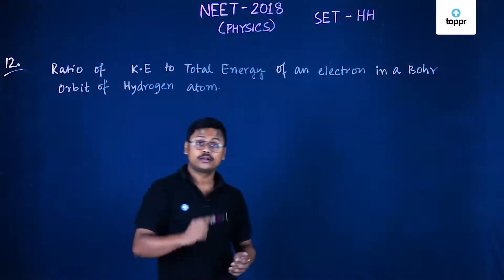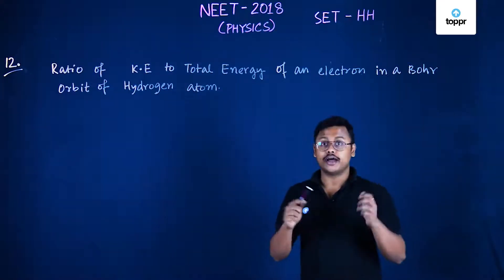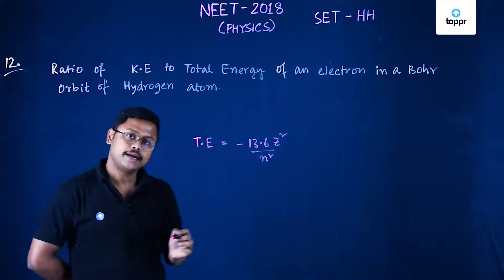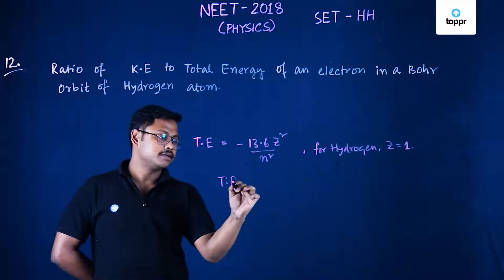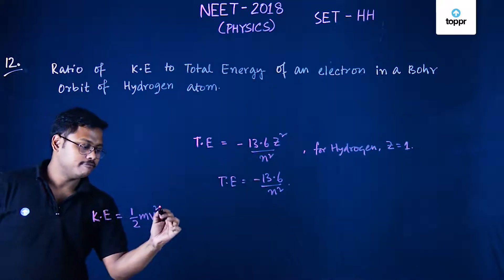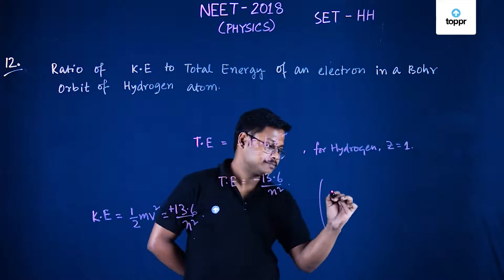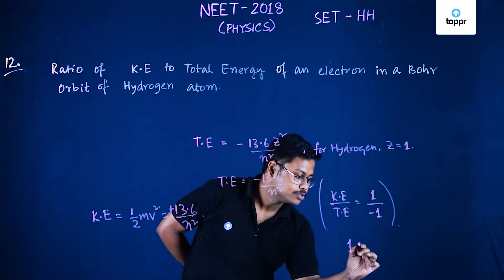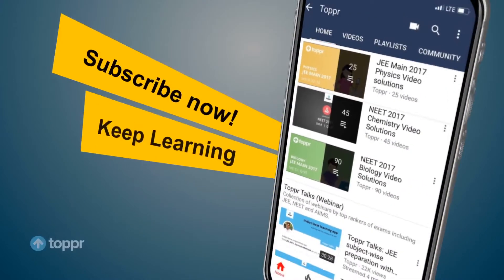NEET 2018 Physics Set HH Q 12 Solution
Find the video solution of NEET 2018 PBT Physics Set-HH Q 12 Video Solution by Rohan Sir (Physics Expert)